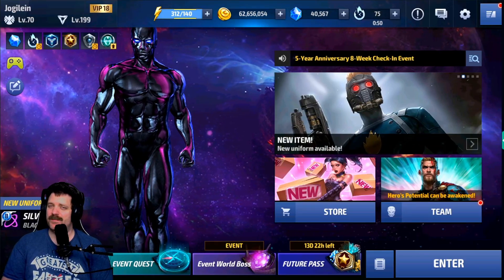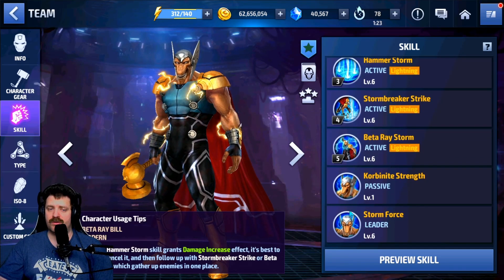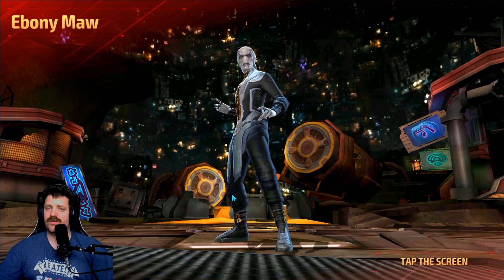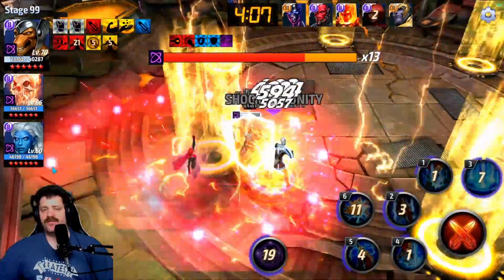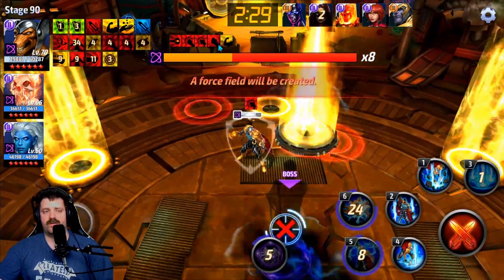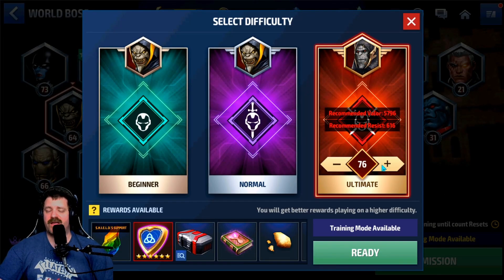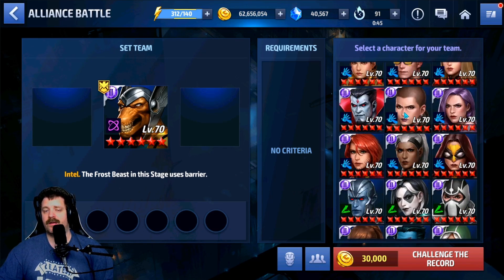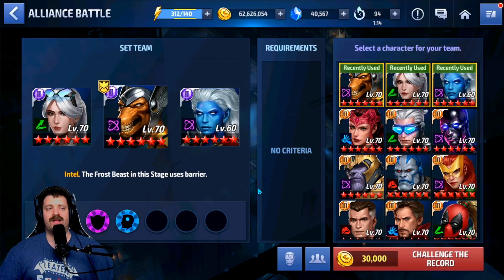[PVE REVIEW] AWAKENED BETA RAY BILL | MARVEL FUTURE FIGHT